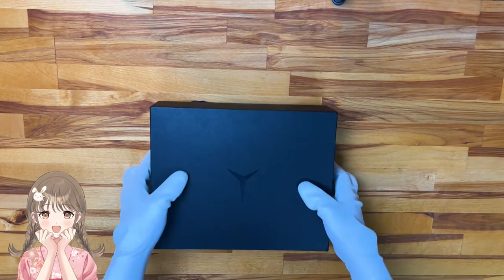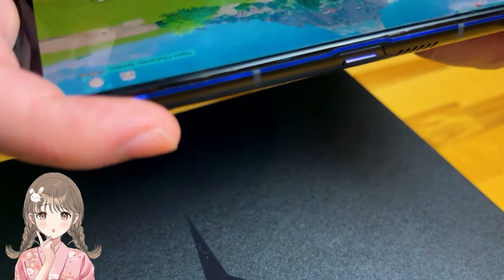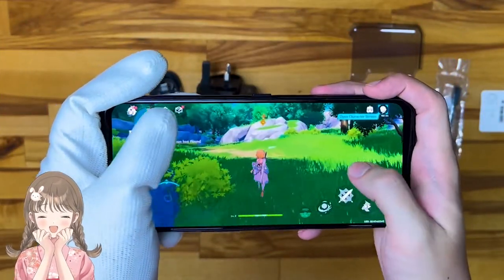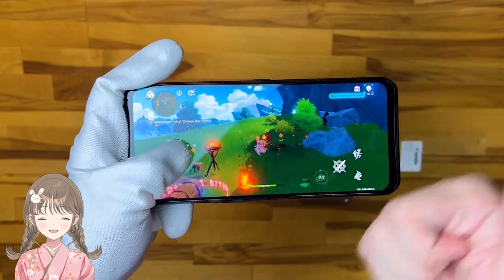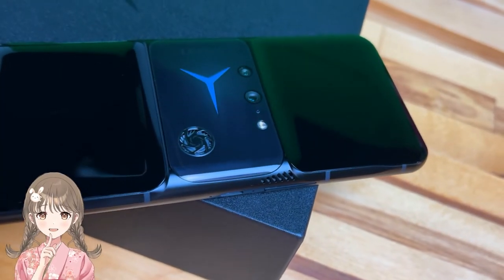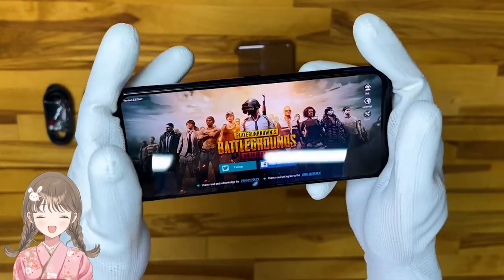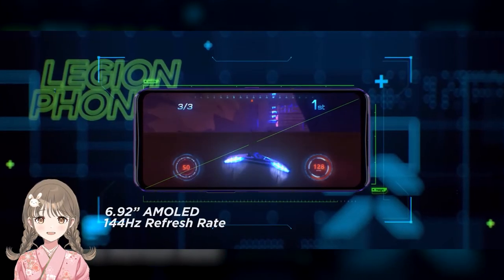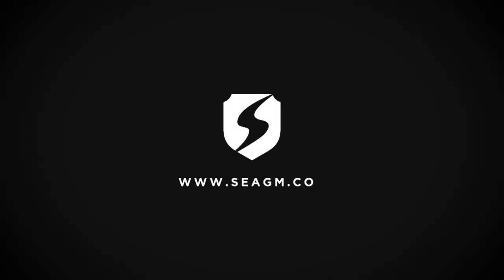Legion Phone Duel 2 | Is This The WORLD'S First TRUE Gaming SMARTPHONE?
Our SEAGM Content Creators, Jane & Bradley are able to get their hands on Lenovo Legion Phone Duel 2, the world’s first gaming smartphone with integrated Twin Turbo-Fan Cooling and intuitive Octa-Trigger Controls!